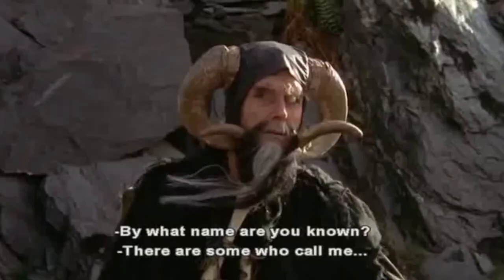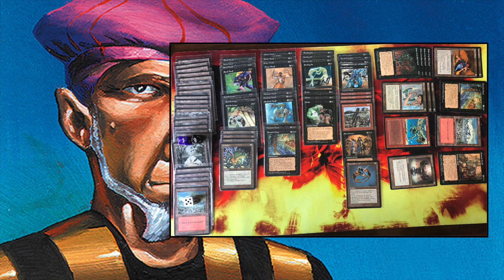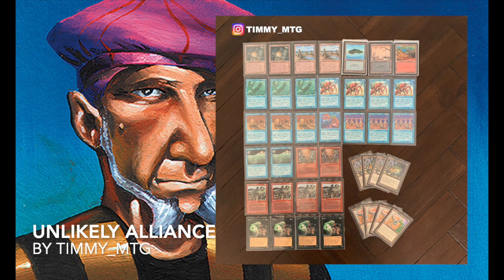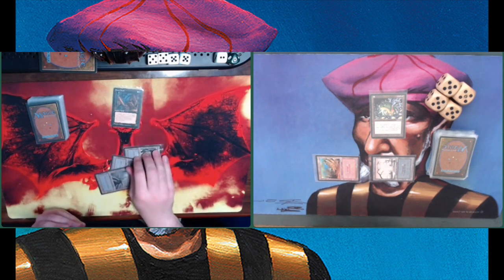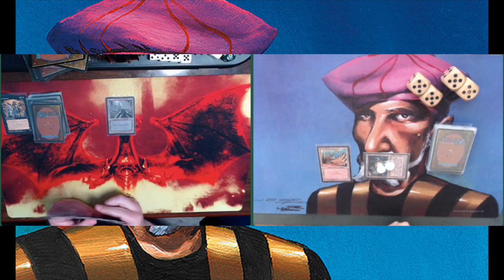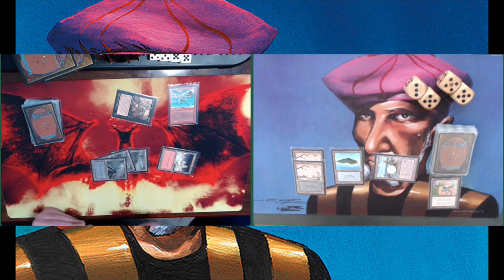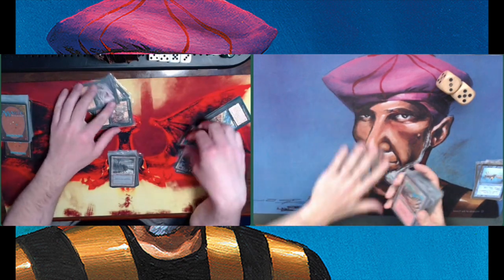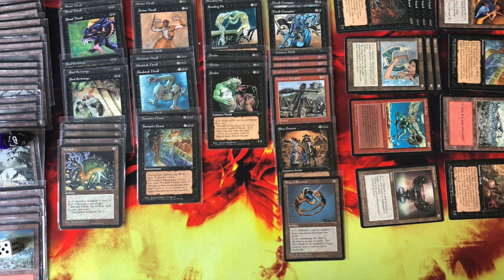Ep4. Thrull Uprising B/R vs Unlikely Alliance U/B/R | Old School Magic the Gathering | #217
This video shows match number four of the Fallen Empires Magic the Gathering Constructed Tournament. I actually need to win this one to advance to the top8, but the might Baron Nick and his Thrull Uprising deck are in the way!! Will I be able to crush his mighty Thrulls with my Homarid Warriors? Only one way to find out..

11:36 - Take me Straight to the MTG Games

Would you like to see more matches of this tournament?